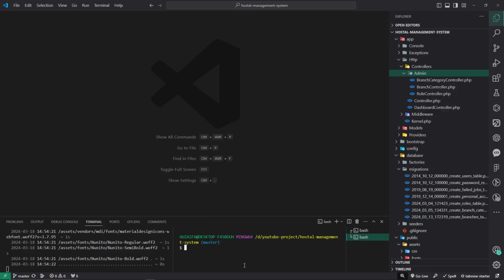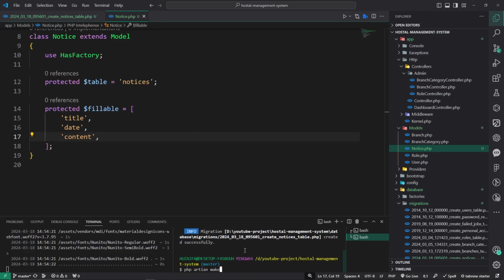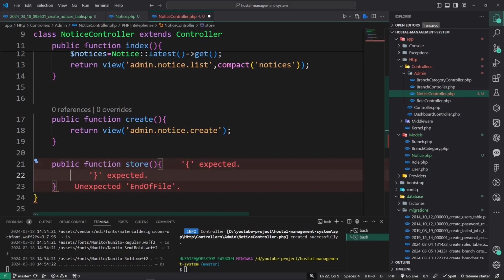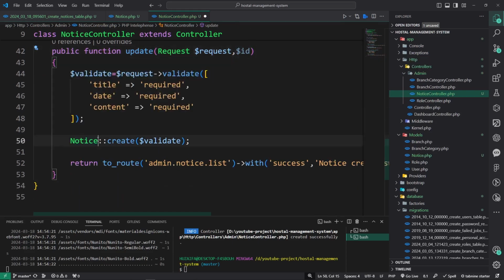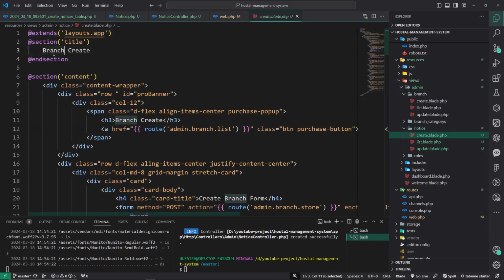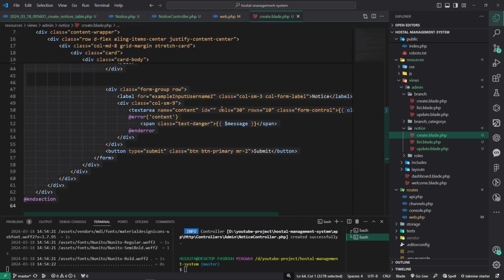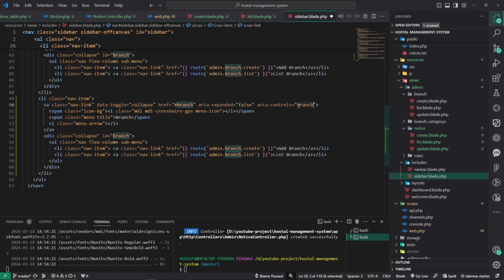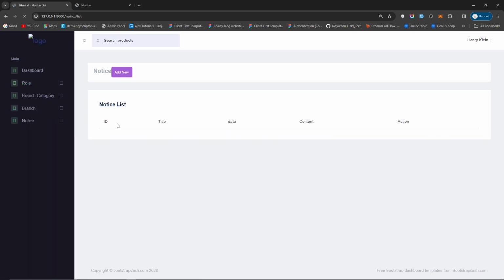#6 Hostel management system in laravel and inertiajs | Notice crud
iin this video we will learn how to make Notice crud to save data and make validation

Admin pannel link which i used.